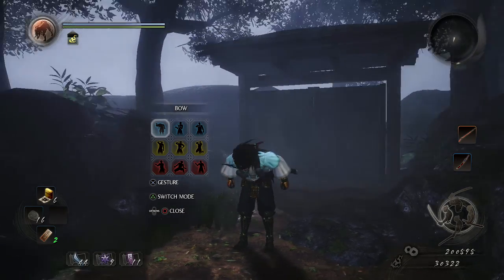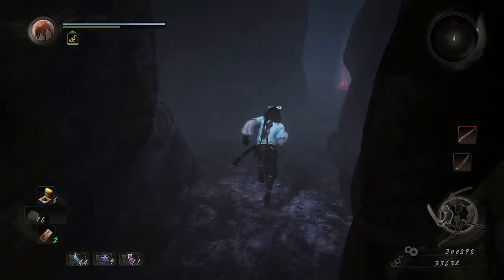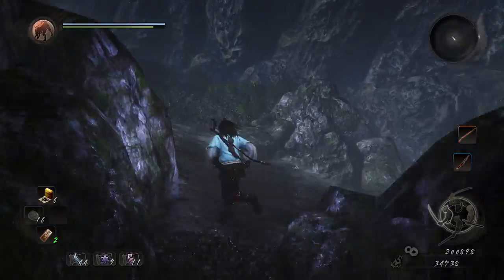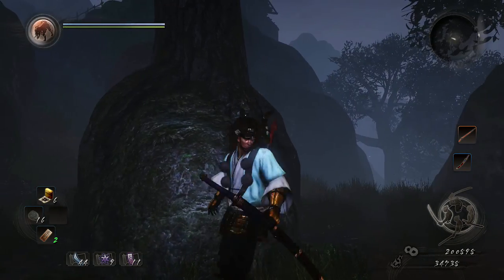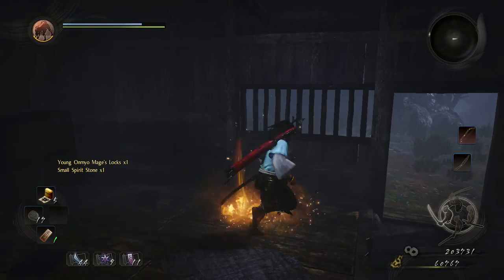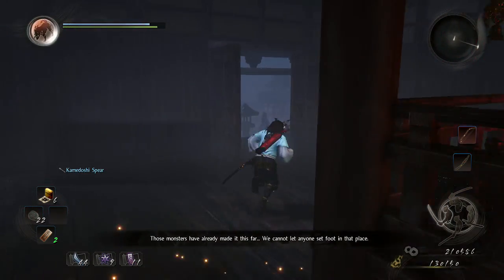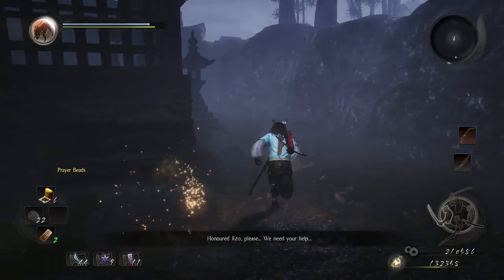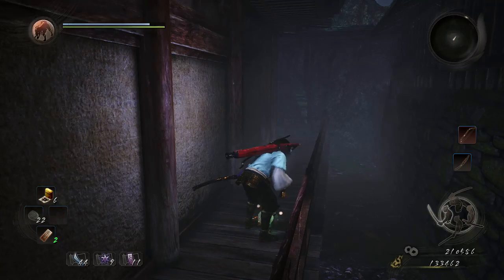Nioh 100% Exploration Walkthrough #11 Memories Of Death Lilies (All Kodama, All Items...)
All Kodama In Order

1. 1:20
2. 2:00
3. 3:40
4. 4:30
5. 5:45
6. 6:30
7. 7:10

►EQUIPMENT